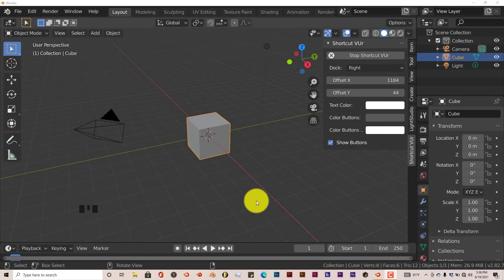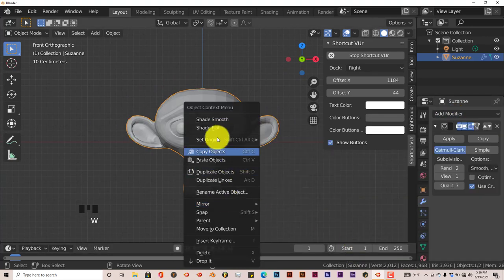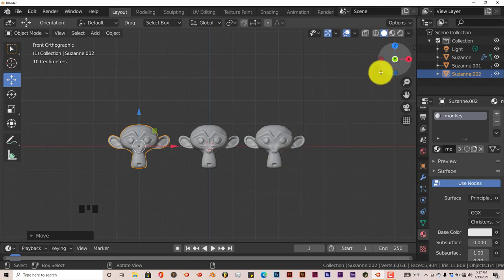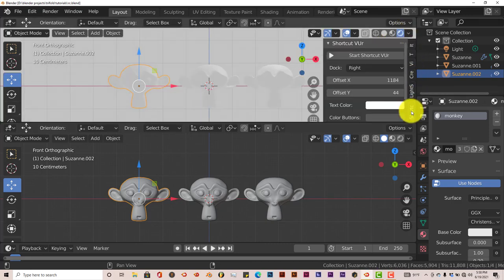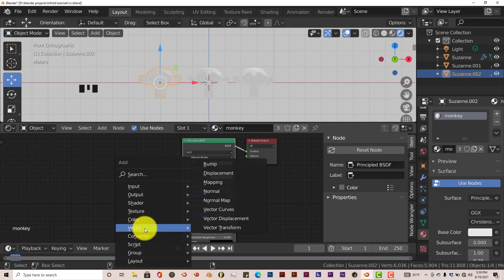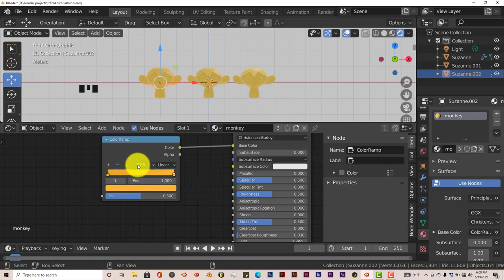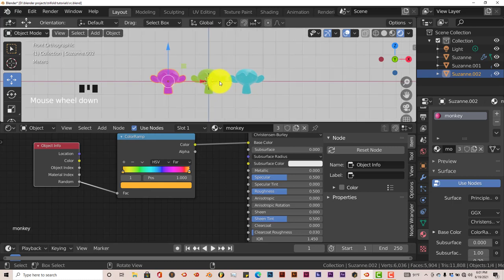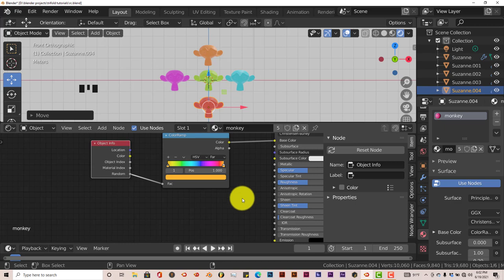Blender Quick Tip: Learn how to automatically randomize the color of your models.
In this tutorial you'll learn how to automatically randomize the color of several models in blender.